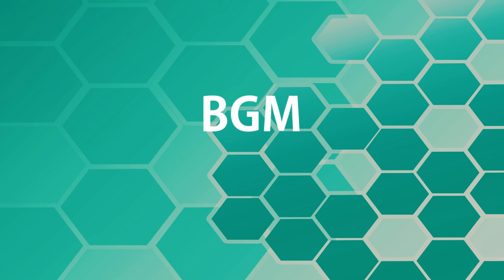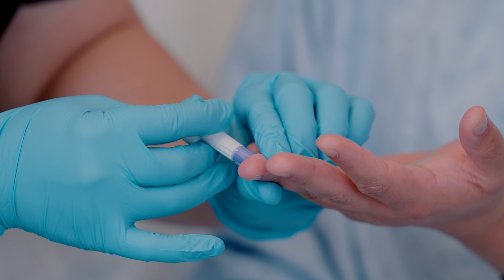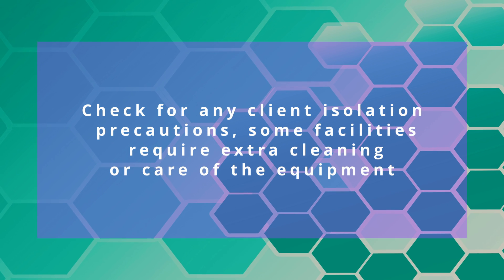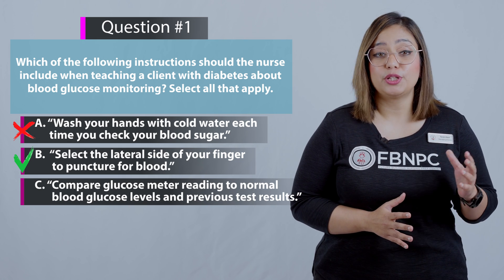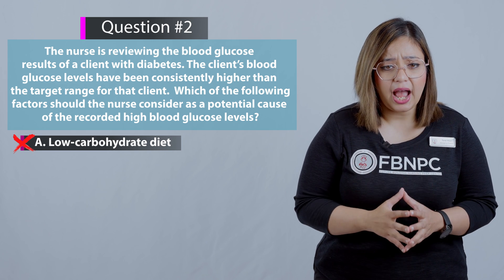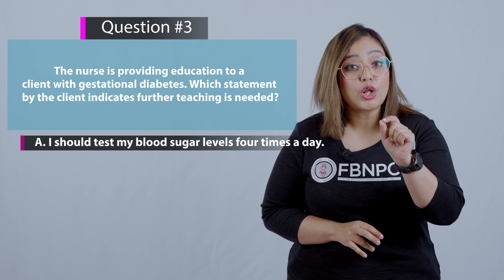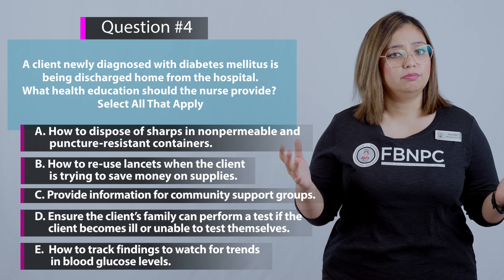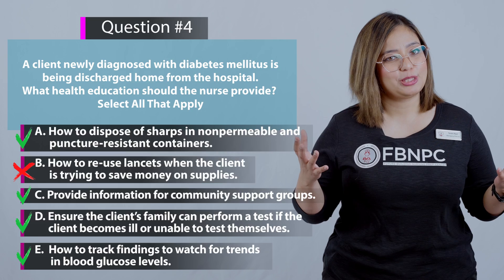Blood Sugar (GLUCOSE) Checking I Using a Glucometer I NCLEX Style Questions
In this video, RN Taran will demonstrate how to check blood sugar (glucose) levels using a glucometer. You will learn how to use blood glucose meter and proper technique to draw blood using lancet for this procedure. As a new nurse, nursing student, or even a newly diagnosed diabetic person you should learn this skill. You will learn how to use lancet device, appropriate puncture site/how to chose fingertips, also how to use quality control solution.